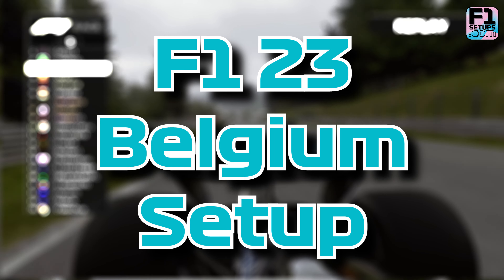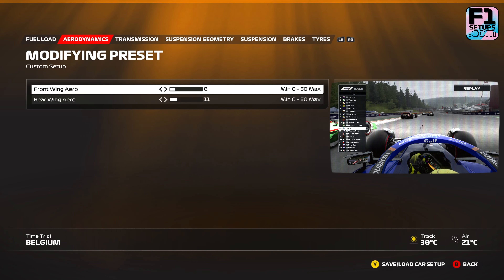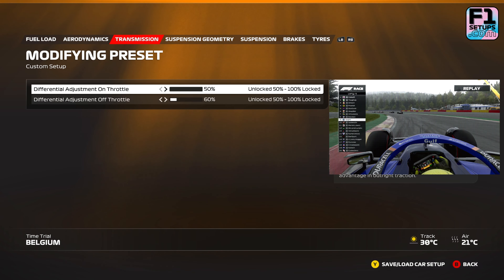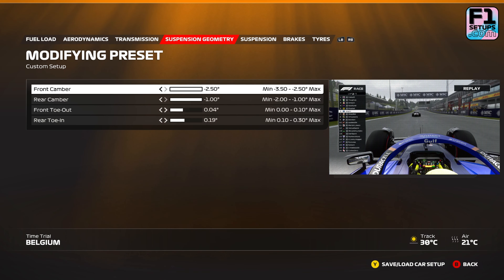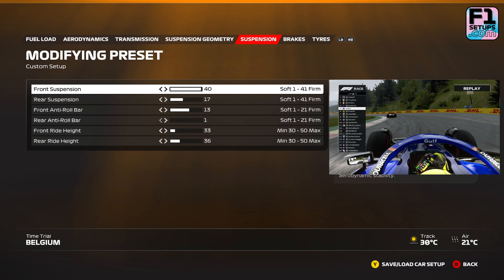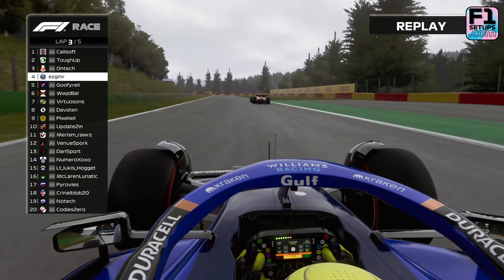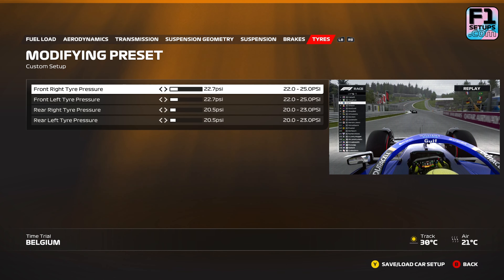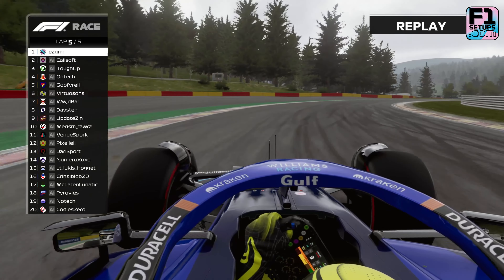F1 23 Belgium Setup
Welcome to our comprehensive Belgium Setup Guide for the thrilling F1 23 game! In this video, we delve deep into the unique dynamics of one of the most legendary F1 tracks - the Circuit de Spa-Francorchamps. From its high-speed straights to its sharp turns, and the unpredictable weather, we guide you on how to strategically setup your car to navigate this iconic track like a pro.

Whether you're a beginner or a seasoned F1 gamer, we have insights and tips to help you master the Spa-Francorchamps Circuit. We cover all critical aspects including aerodynamics, transmission, suspension geometry, brake setup, and tyre management, providing you with an in-depth understanding of how each influences your car's performance.

With our suggested settings and strategies, you'll be optimizing your car's setup to tackle the unique demands of the Belgium track. We also provide room for you to adjust according to your driving style and the track's conditions, making this guide a truly versatile tool to improve your performance in F1 23.

Remember, this is a dynamic game, so make sure to check back regularly for updates and further tips on maximizing your car's potential on the Belgium track. Now, buckle up, get ready, and join us as we dive into the thrilling world of the F1 23 Belgium Grand Prix!